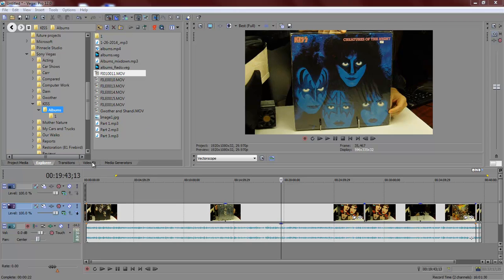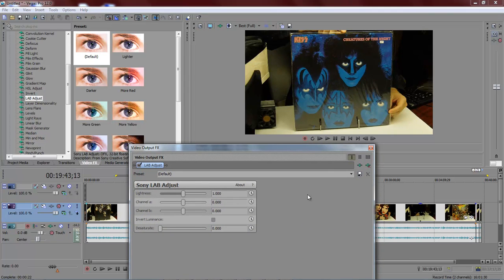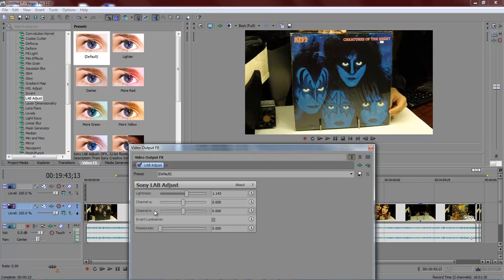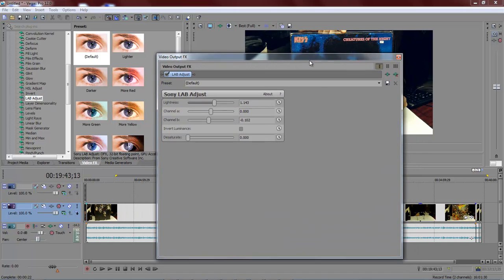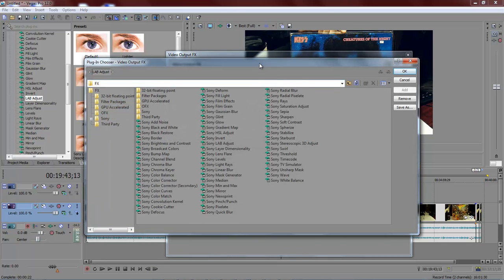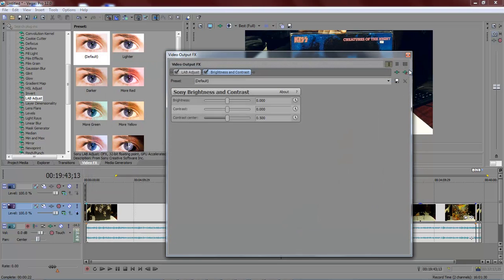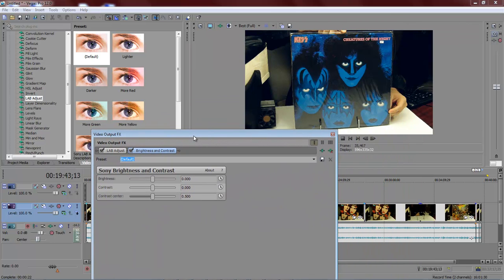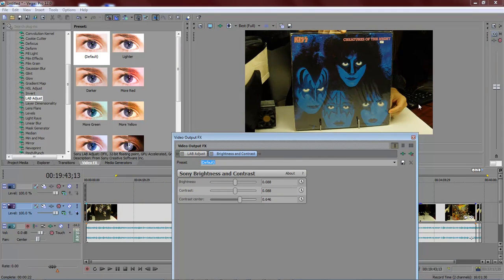Sony Vegas Pro 12 Lesson 18 - Color Correction in the Lab to make video more vibrant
In this lesson, we are going to with the Color Lab within Sony Vegas Pro.

The microphone
Audio-Technica AT2020USB Plus Condenser Microphone
UK Customers

UK Customers